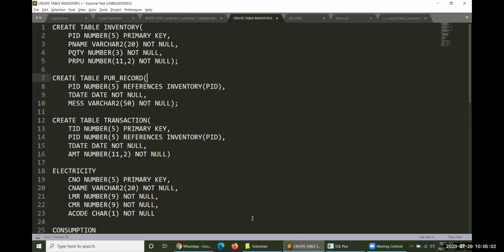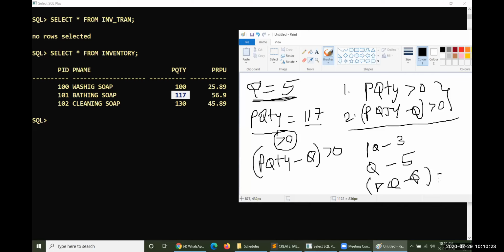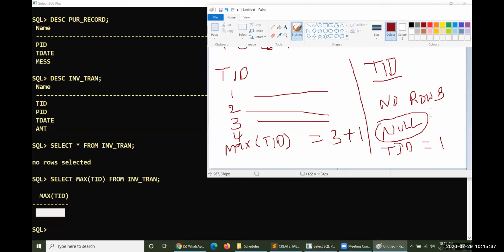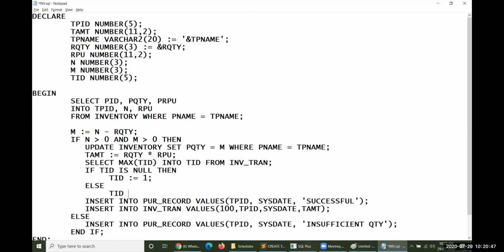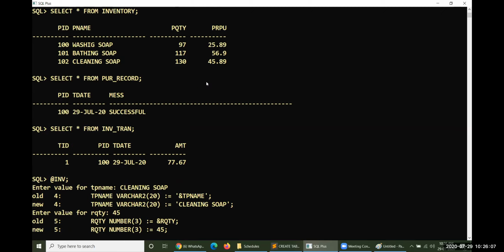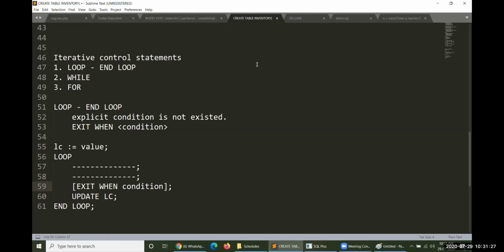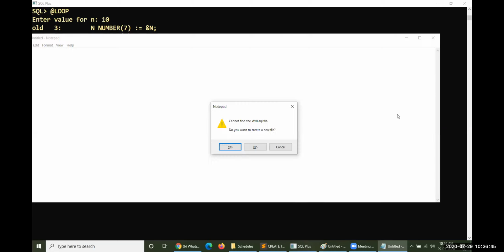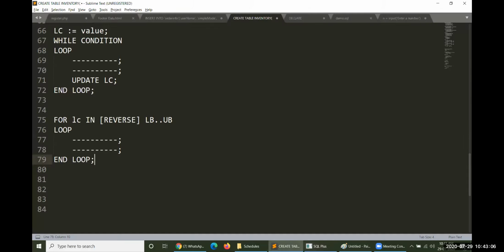DBMS PLSQL DB Applicaiton